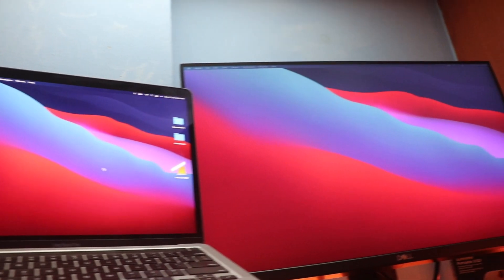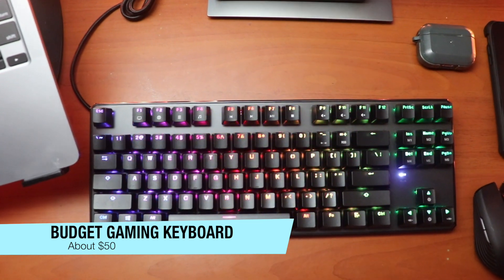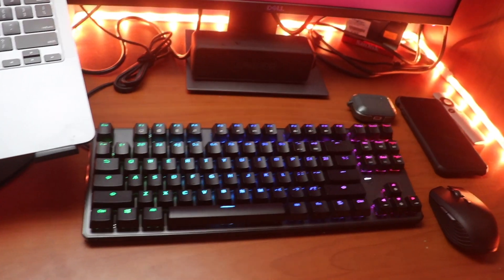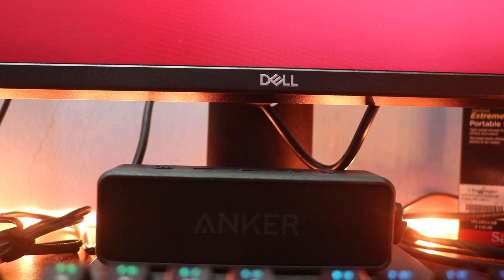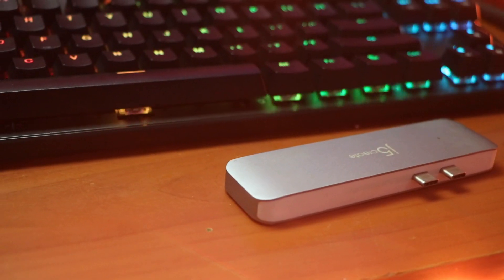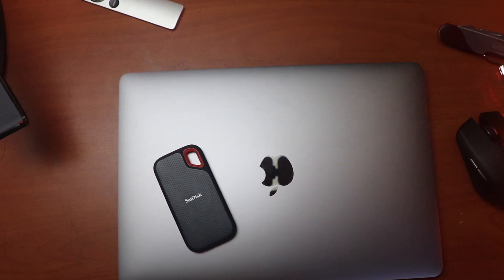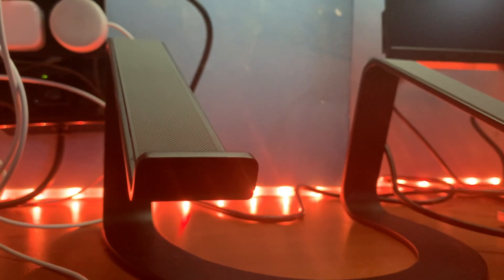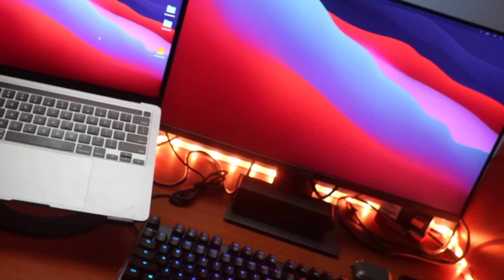M1 Macbook Pro Desk Setup [$300]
This is my desk setup for my M1 MacBook Pro with 16GB of RAM. The new MacBook Pro’s are great this setup complements them really well. From the gorgeous but affordable monitor to the precise and comfortable mouse, this setup is really good for its price. Hours of researching went into finding the right products, so I hope you enjoy this video where basically everything is summed up in about 6 minutes.

Timestamps:

0:00 - Intro

0:39 - Monitor

1:26 - Keyboard

2:02 - Mouse

2:51 - Speaker

3:49 - USB C Hub

4:48 - MacBook Stand

5:35 - SSD

6:13 - Outro